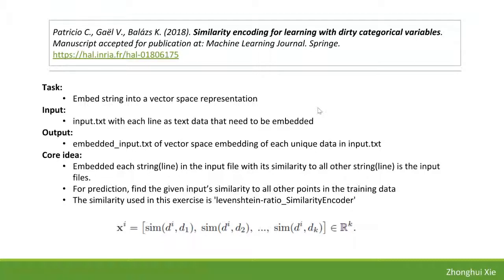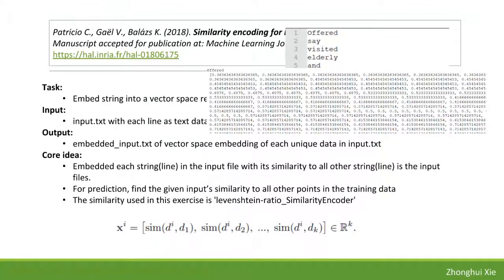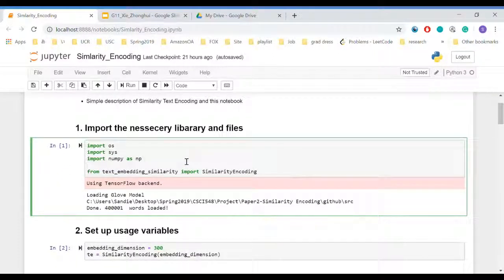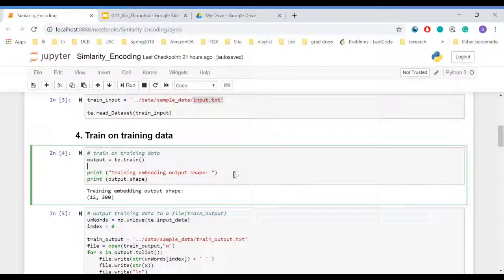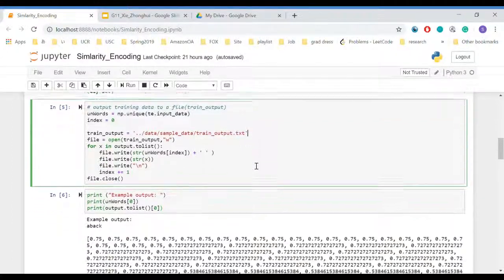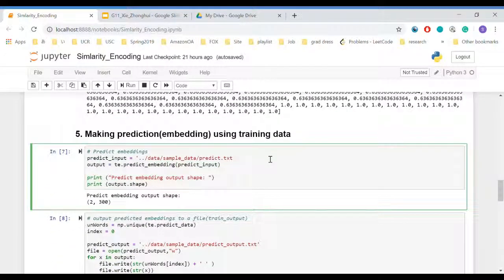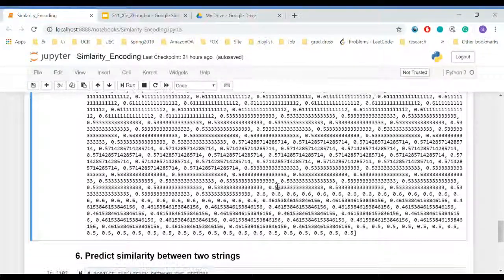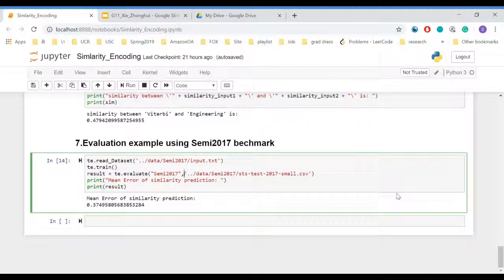CSIC548 - Similarity Text Encoding